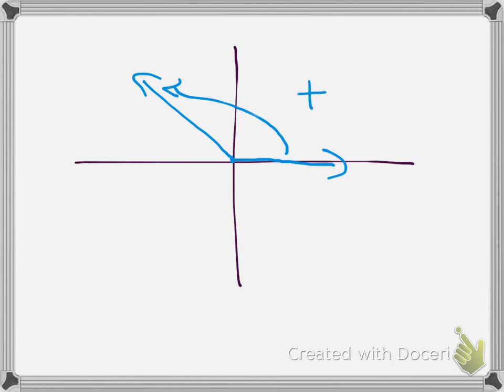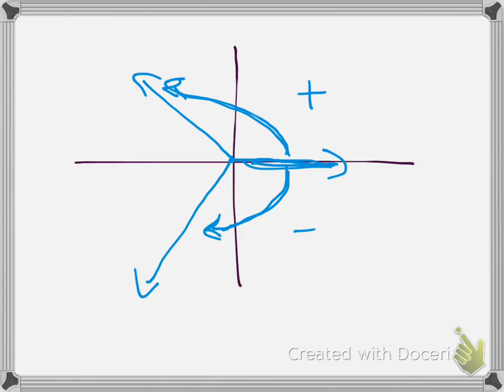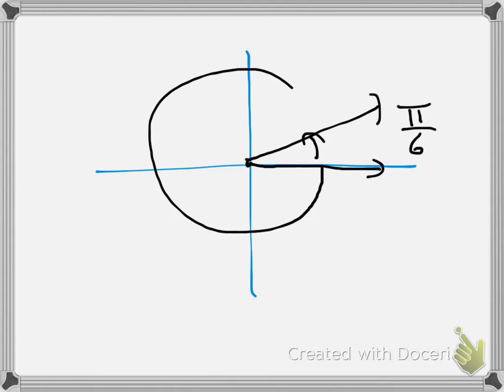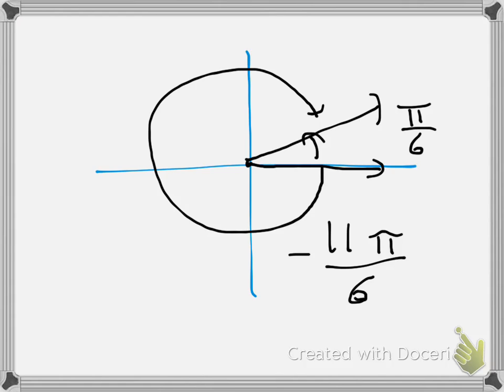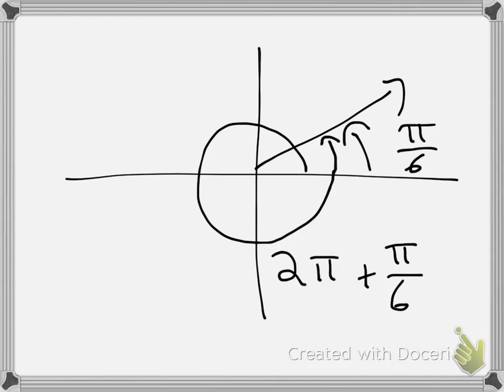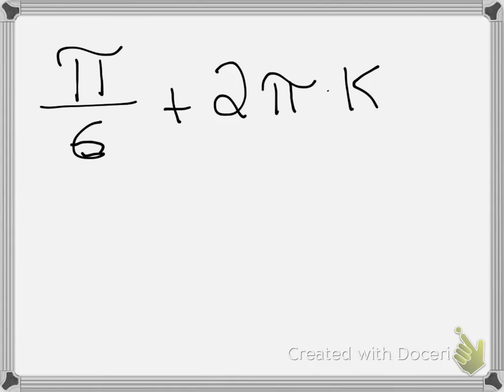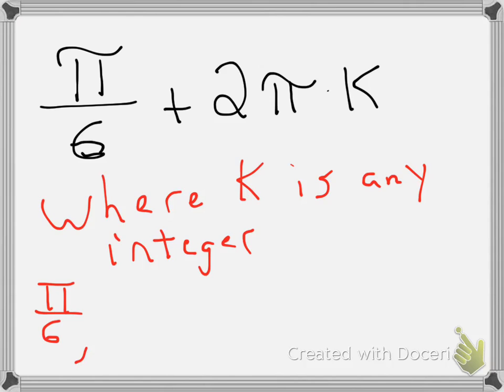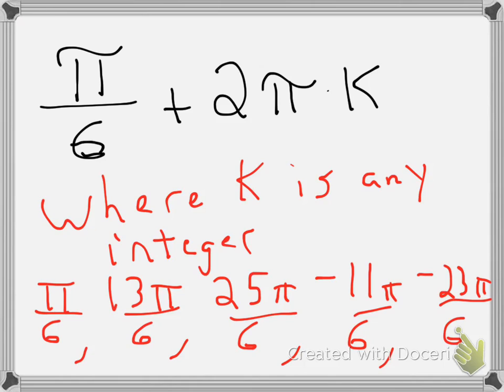Standard position and coterminal angles